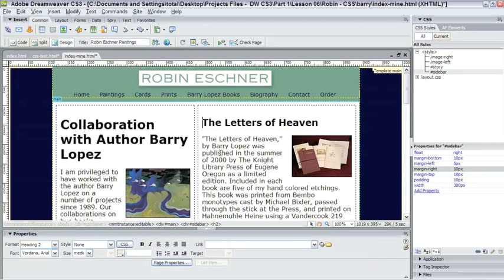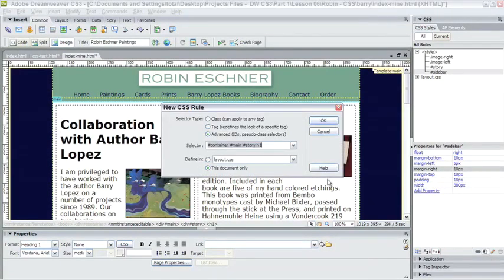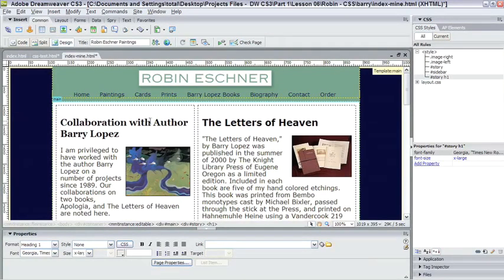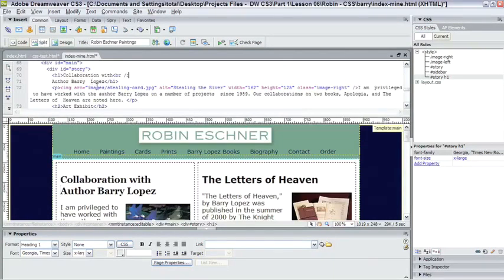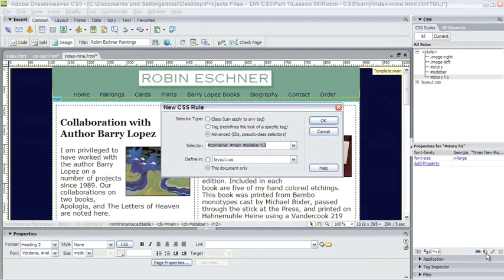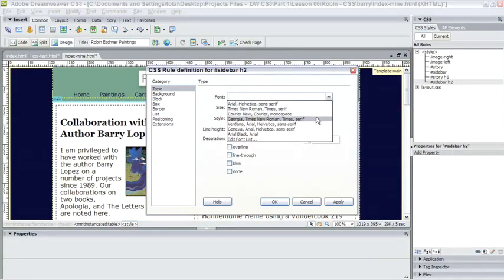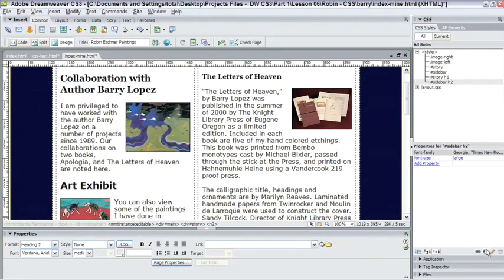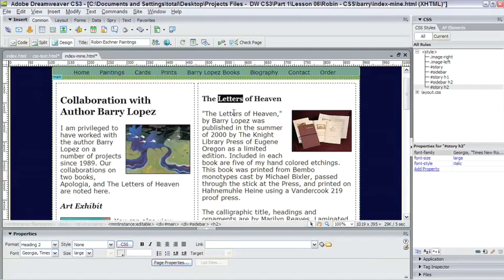TDWC3ES P1 L06 T09